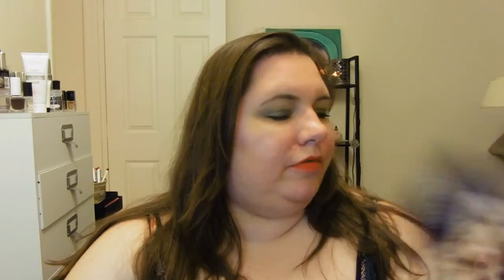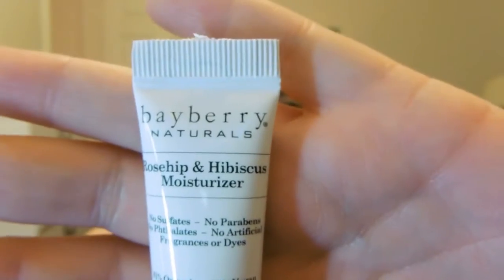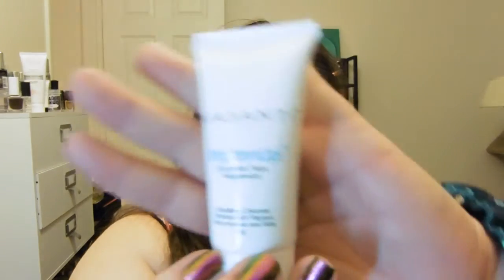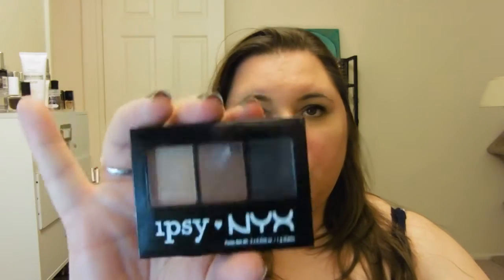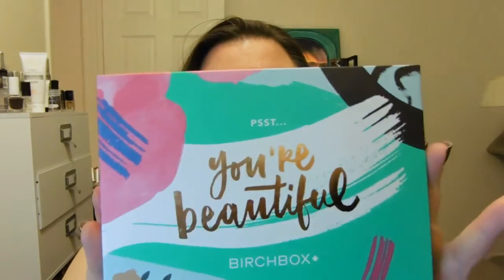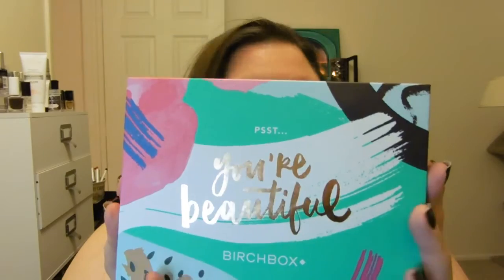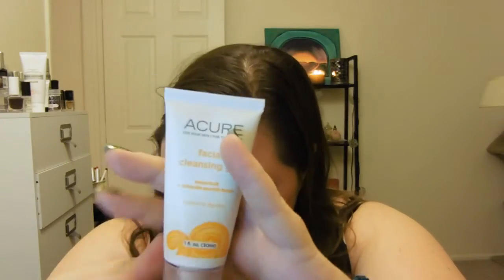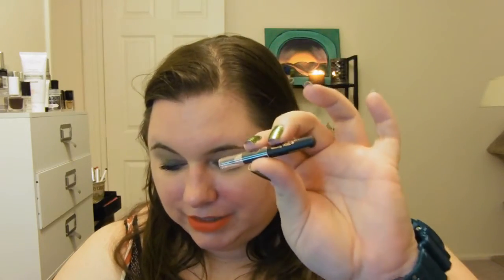Ipsy V Birchbox - September 2015